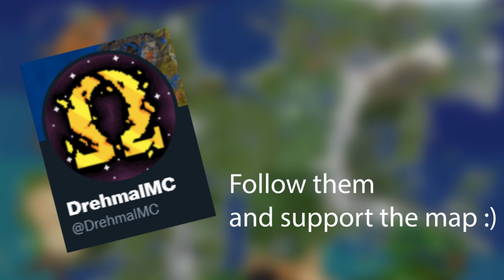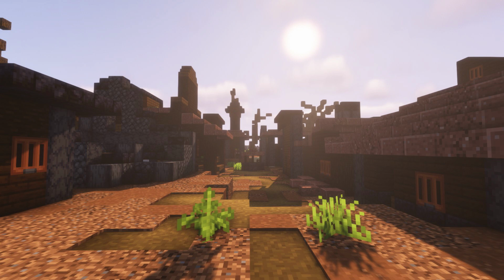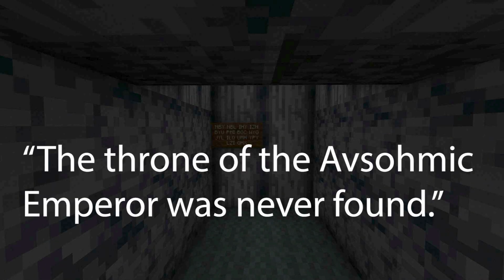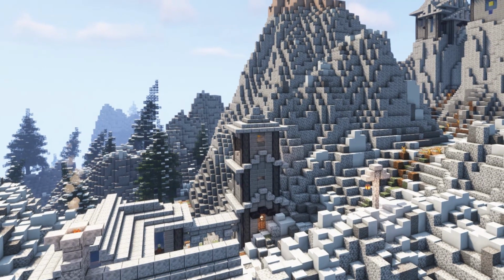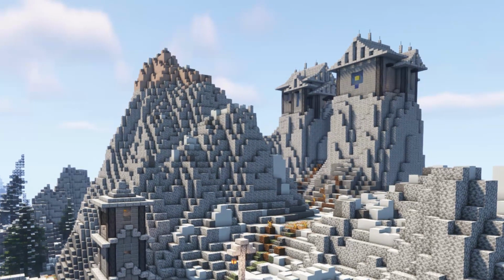Reacting to Drehmal Teaser Images!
Drehmal v2.2 is set for release sometime during the Winter. The mapmakers have been releasing new content teasers in images! Here's my thoughts and theories on what's to come.

Drehmal Primordial is a Minecraft survival adventure map. Minecraft survival as in you play it in survival. And minecraft adventure to explore the vast open world inspired by Nintendo Breath of the Wild. Drehmal v2.2 release news will be out soon! no im not adding this paragraph to help the tags and algorithm what are you talking about minecraft survival minecraft epic moment